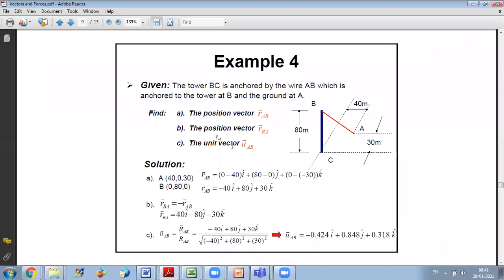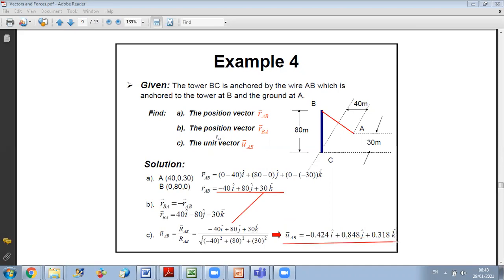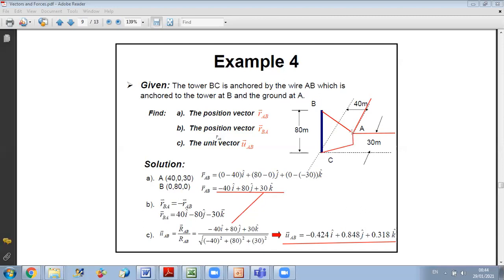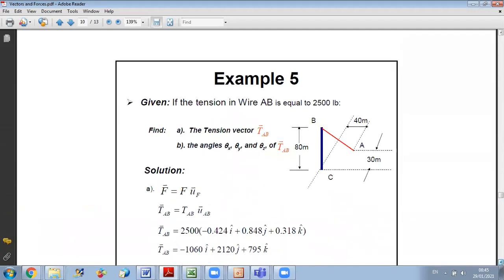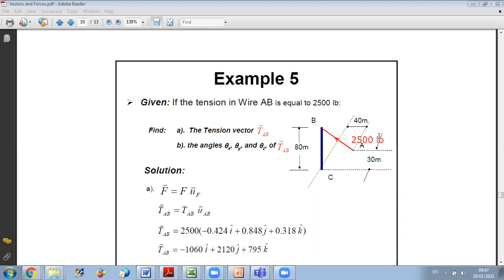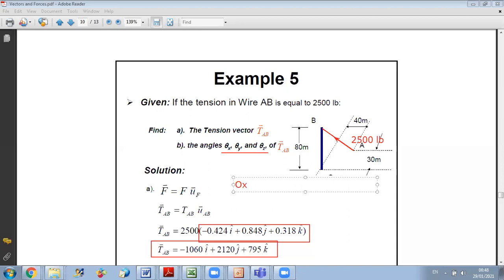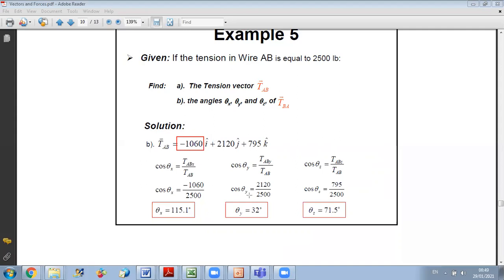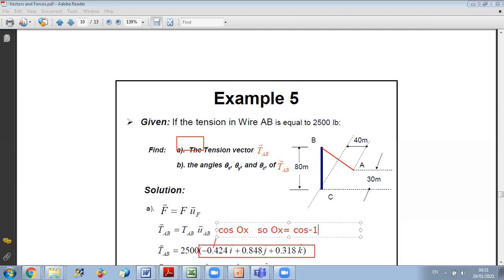Chapter 2 - Part 3